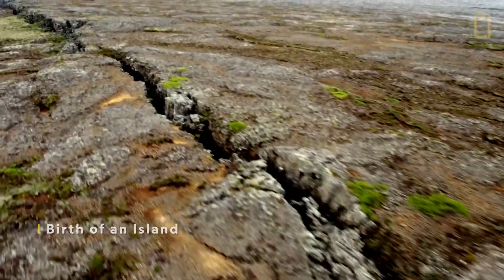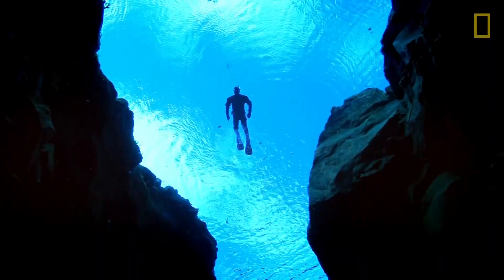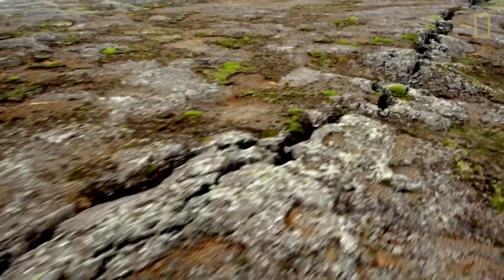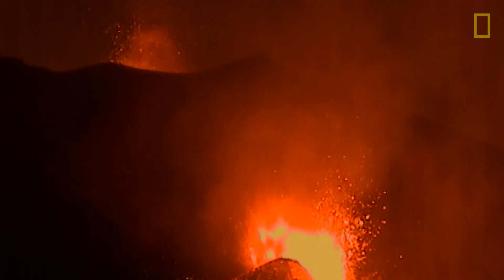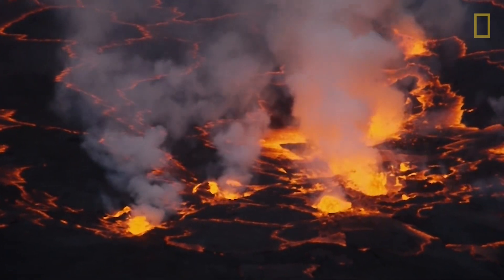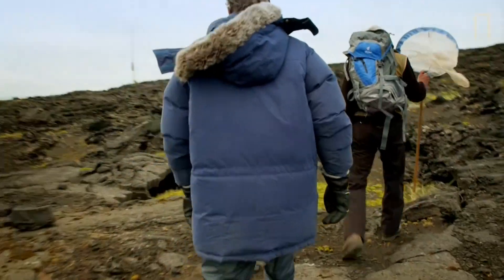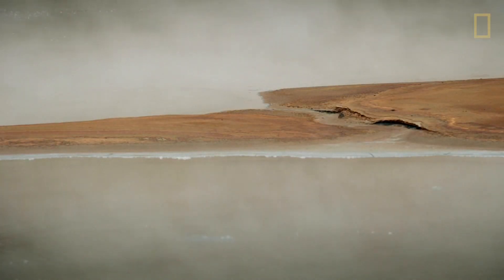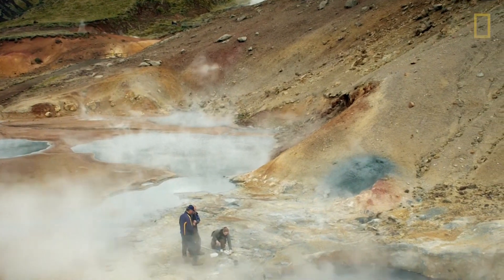Birth of an Island | Explorers in the Field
From the Education Resource Library! Oceanographer Bob Ballard explores thermal vents in Iceland. Graphics illustrate the layers of the earth’s crust, mantle, outer and inner core.